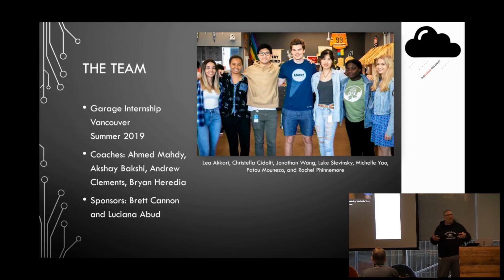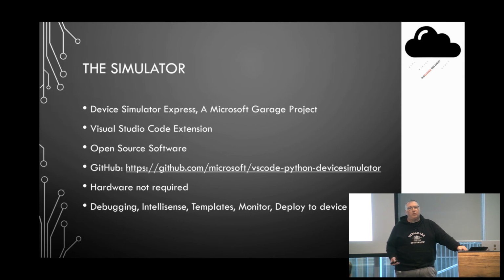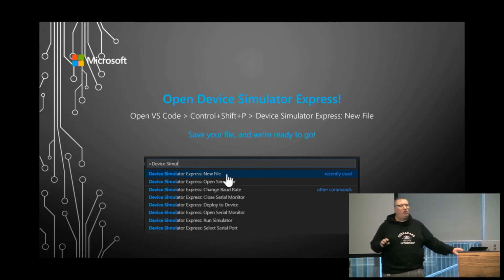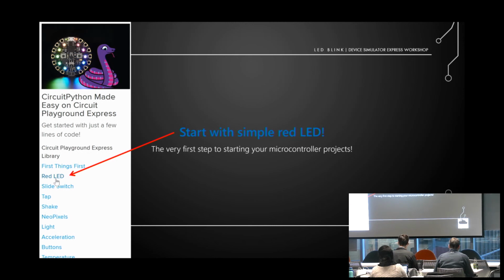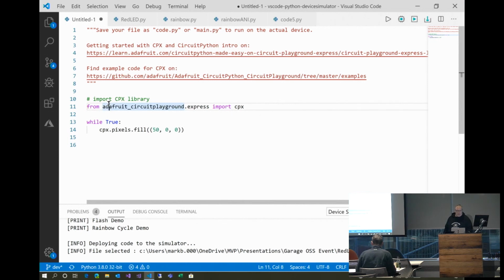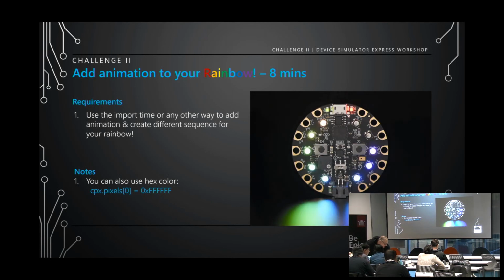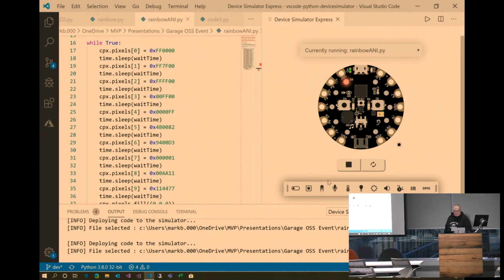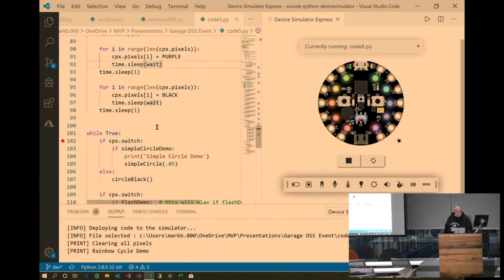OSS 2019: Device Simulator Express with Mark Schramm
Device Simulator Express
Speaker: Mark Schramm, Microsoft MVP, Windows Development. Mark develops Windows Apps, Cognitive Services applications and cross-platform apps. Mark has presented at major Microsoft conferences such as Ignite in Florida and currently is acting as a Technical Advisor for Microsoft's Garage Intern program as well as managing his own development consulting company.
Mark is a Microsoft MVP in Windows Development. He helps companies modernize their enterprise Windows applications and also works with organizations on AI applications. Mark's focus with customers is extending the value of existing solutions while adding new abilities without disruption. Mark is an avid supporter of inclusive design in software development and diversity in software development. Follow Mark @markbschramm

During this workshop we demonstrate how the Open Source Visual Studio Code Extension, Device Simulator Express, a Microsoft Garage Project can be used to develop applications for the Adafruit micro controller “Circuit Playground Express” using CircuitPython. This is a great opportunity to see just one of the excellent open source projects made available from Microsoft Garage!